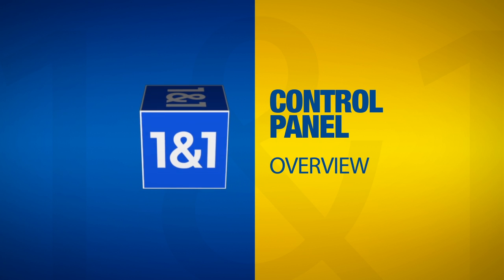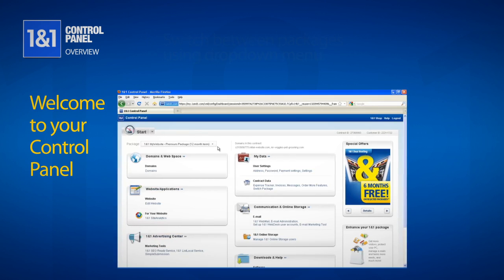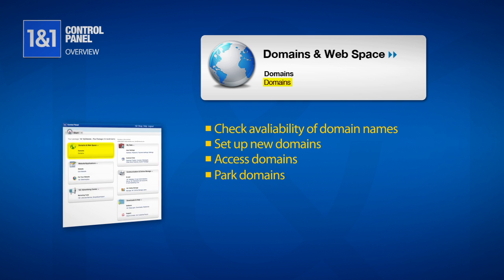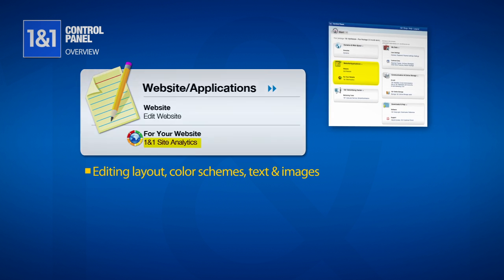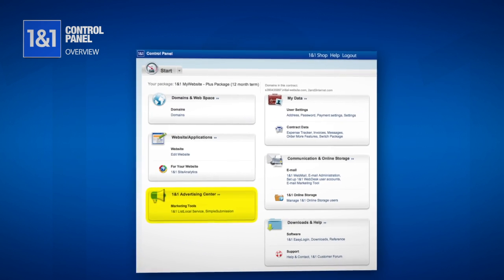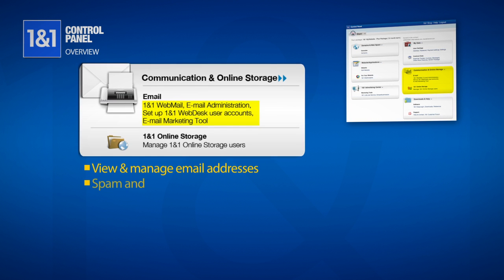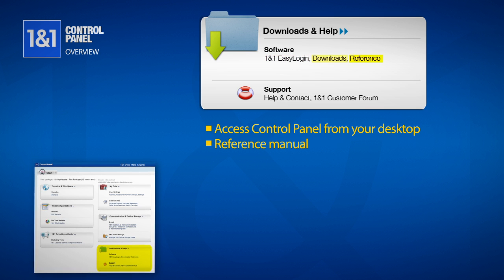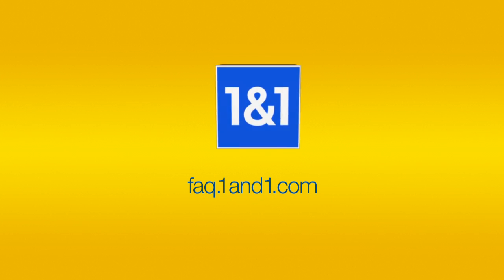Control Panel Overview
In this video, we walk through the 1&1 MyWebsite Control Panel to help you use it to all of its potential.